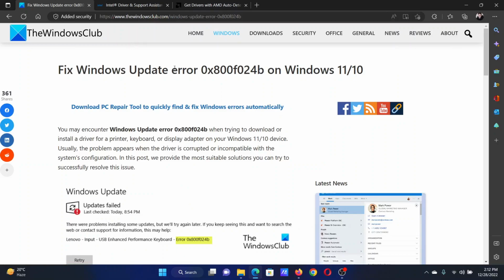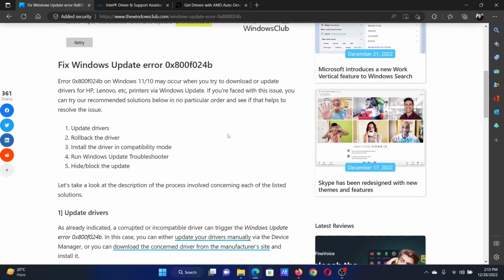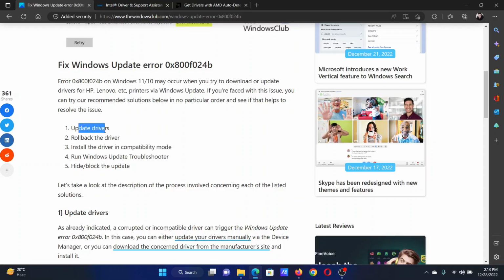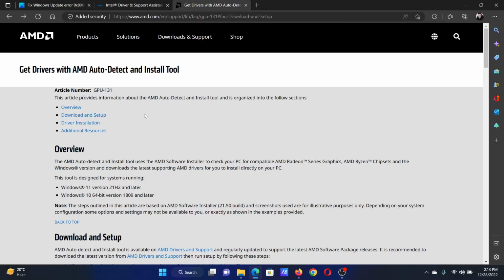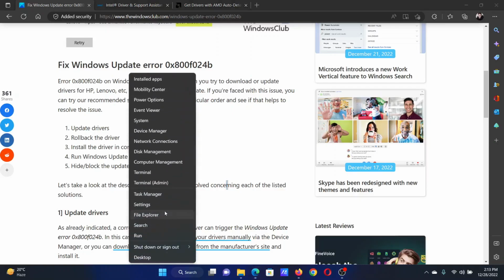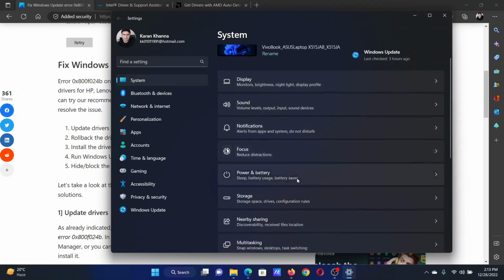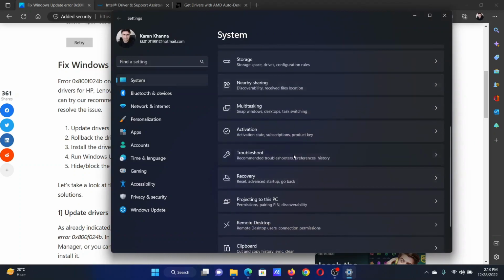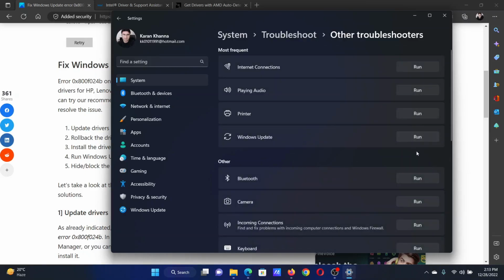Fix Windows Update error 0x800f024b on Windows 11/10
You may encounter Windows Update error 0x800f024b when trying to download or install a driver for a printer, keyboard, or display adapter on your Windows 11/10 device. Usually, the problem appears when the driver is corrupted or incompatible with the system’s configuration. In this tutorial, we provide the most suitable solutions you can try to successfully resolve this issue.

Error 0x800f024b on Windows 11/10 may occur when you try to download or update drivers for HP, Lenovo, etc, printers via Windows Update. If you’re faced with this issue, you can try our recommended solutions below in no particular order and see if that helps to resolve the issue.

1] Update drivers

2] Rollback the driver

3] Install the driver in compatibility mode

4] Run Windows Update Troubleshooter

5] Hide/block the update

Timecodes:
0:00 Intro
0:24 Update the drivers
0:42 Run Windows Updates troubleshooter